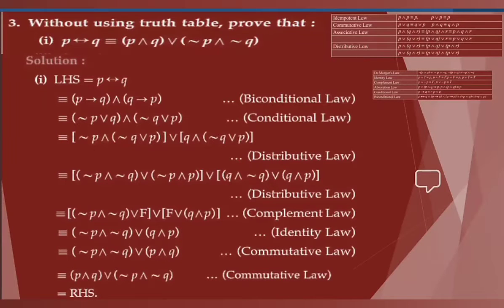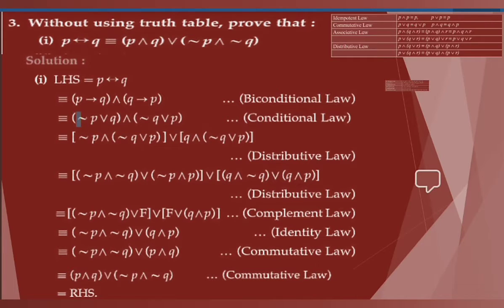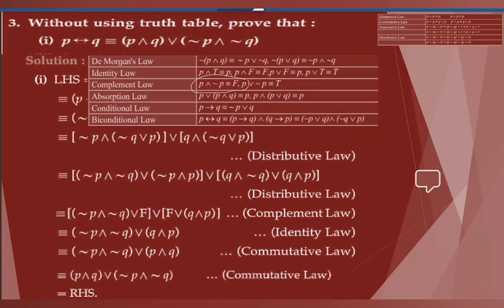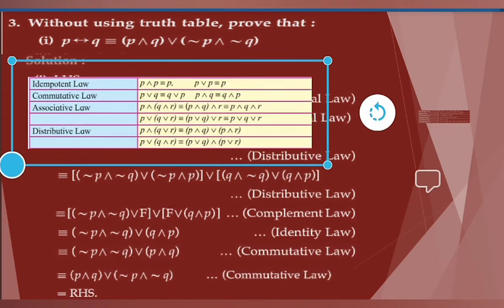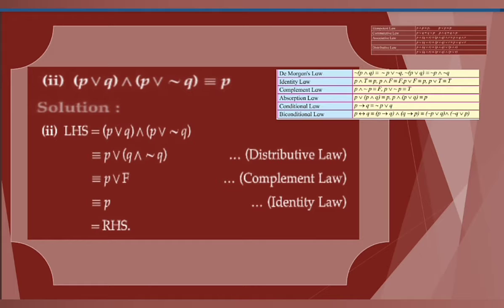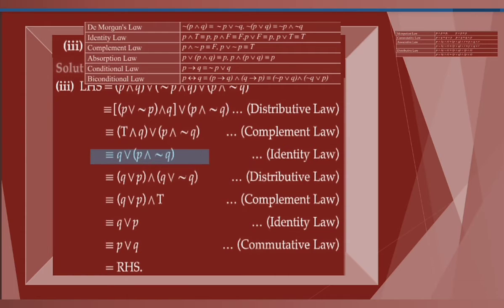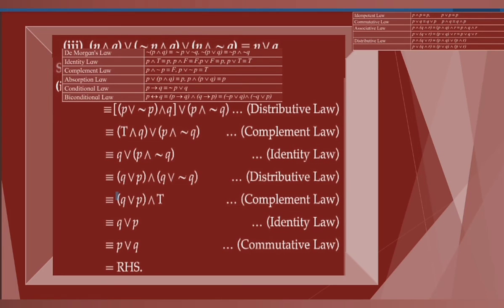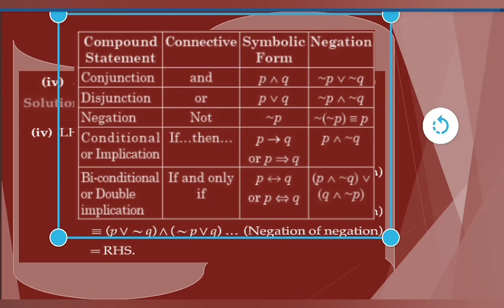12th Std.Chapter-1Mathematical logic ||exercise 1.4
Solution of exercise 1.4 (Q.3)

See all lecture/Parts of this topic :-
Ch-1 Mathematical logic: